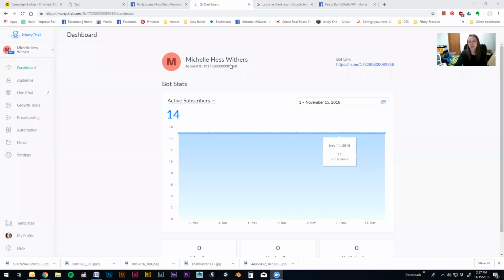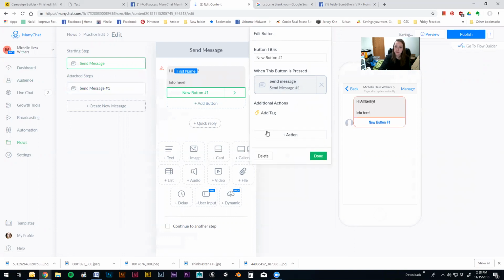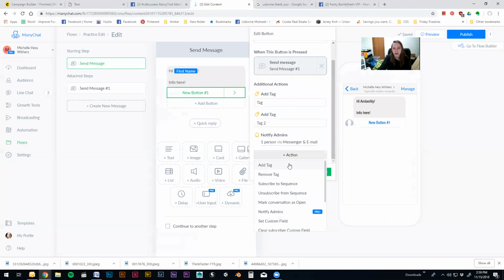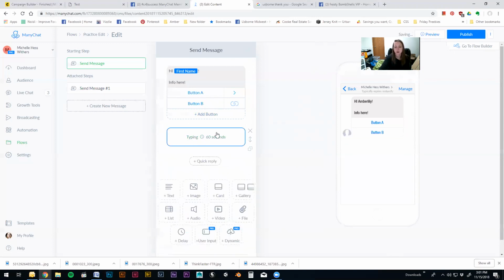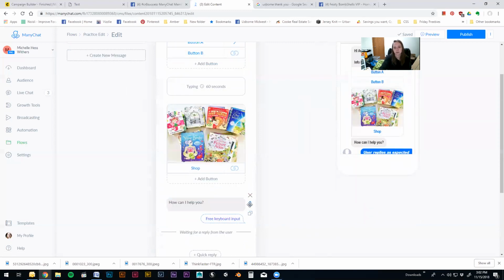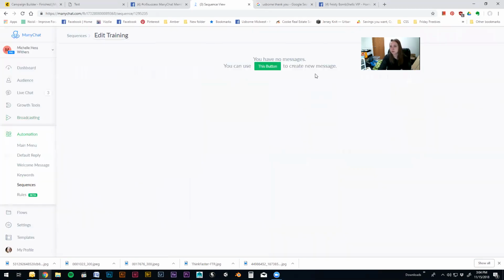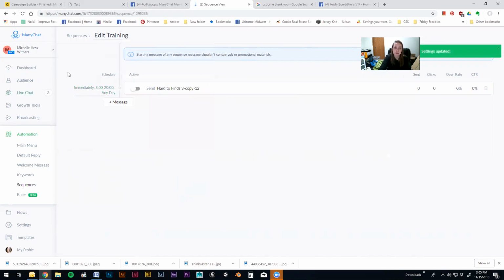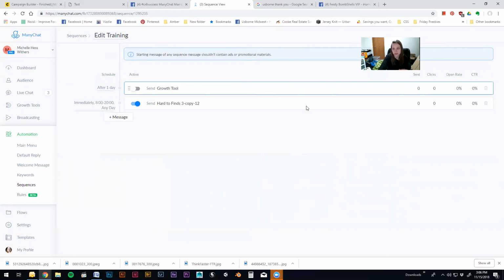ManyChat Editing Troubleshooting